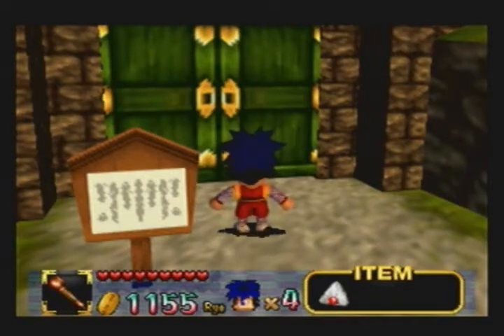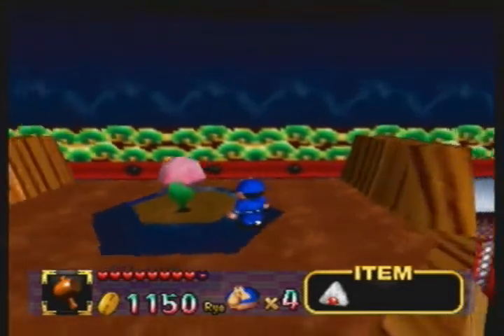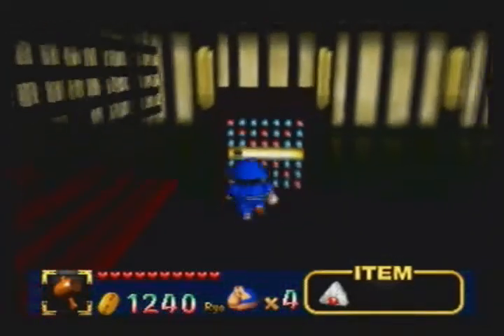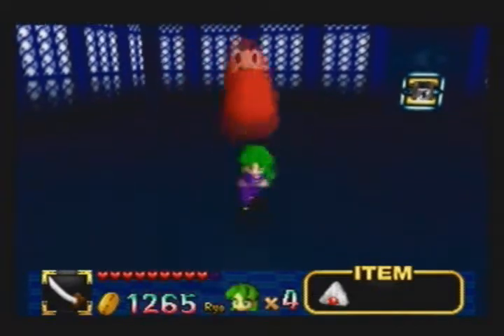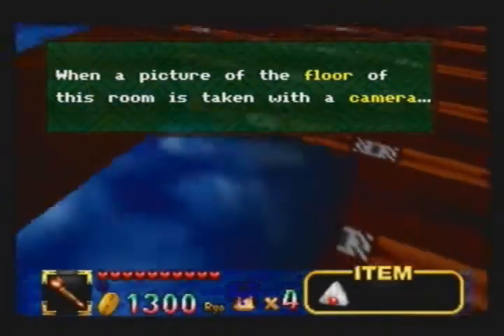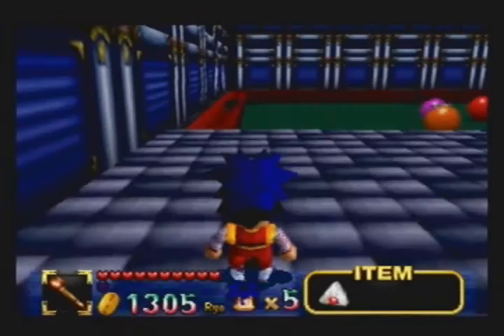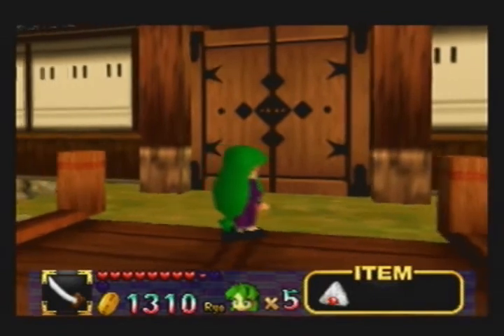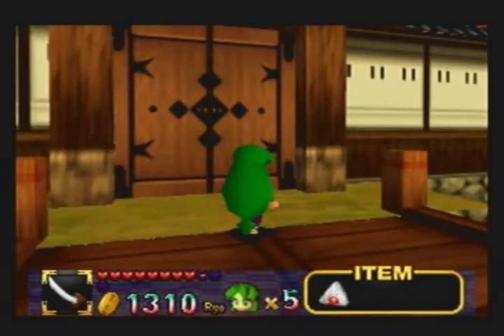Let's Play Mystical Ninja Starring Goemon - 03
Ghost Toys Castle and all its goodies